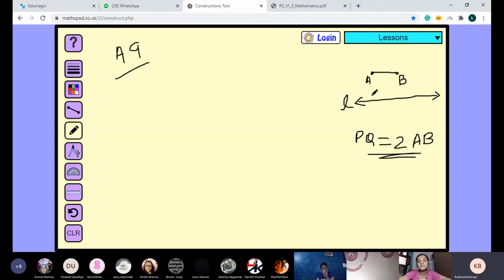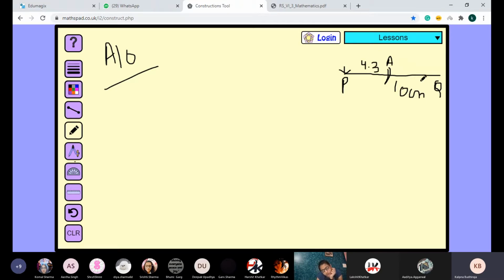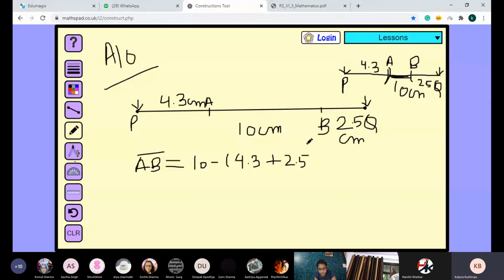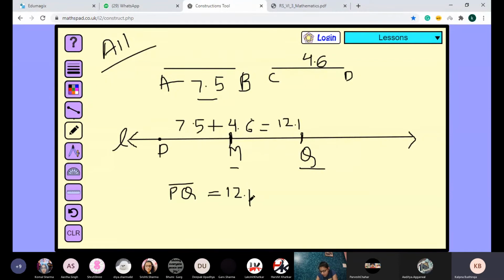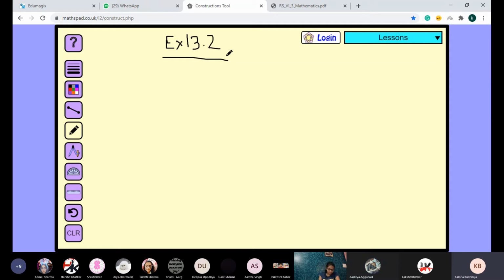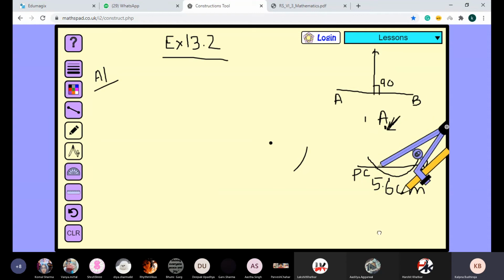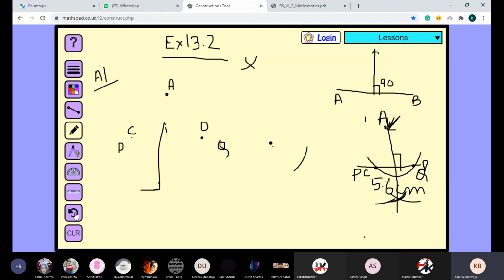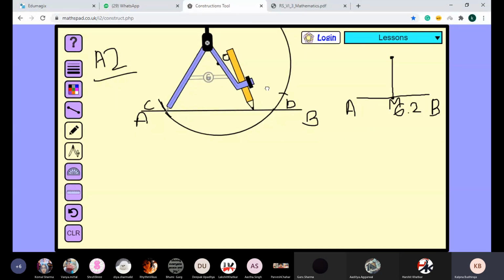6D 19 oct ex 13 2